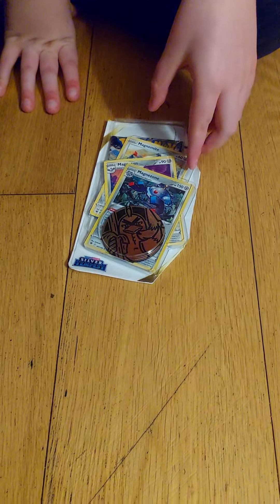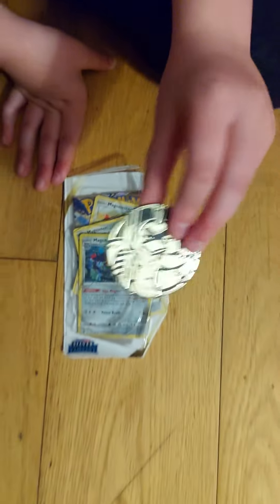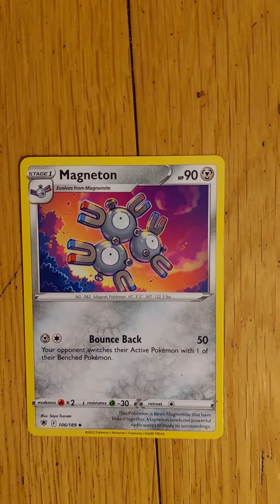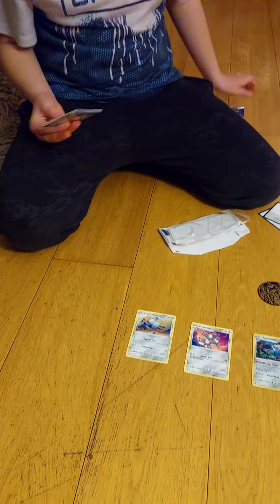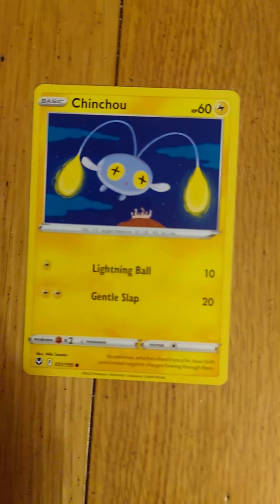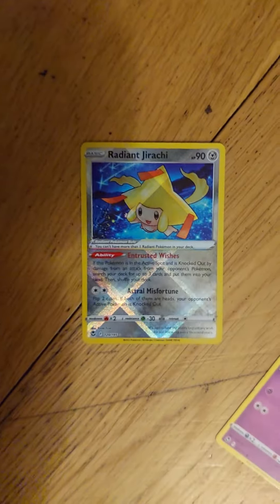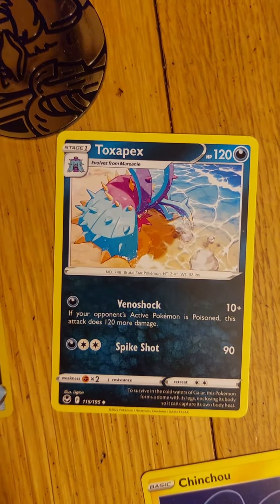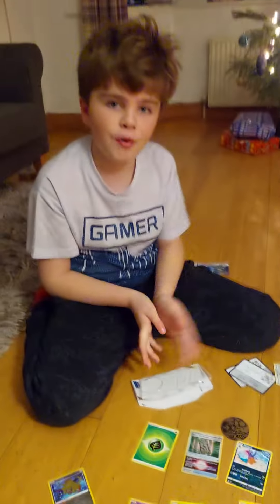Opening a seven pound Pokemon pack 2.0